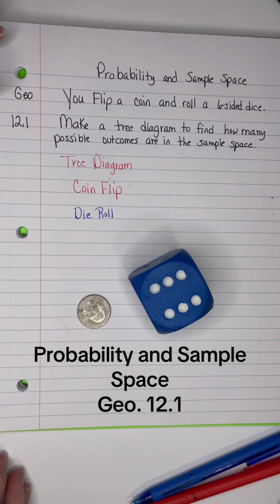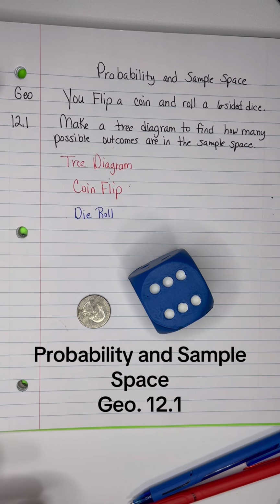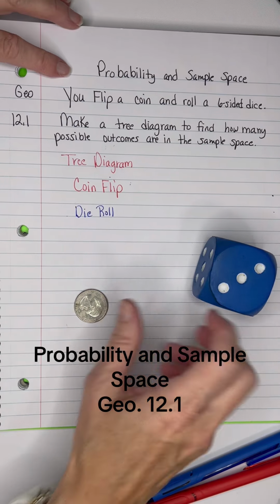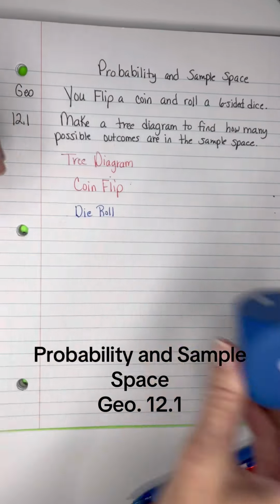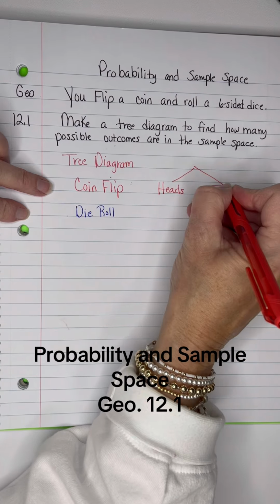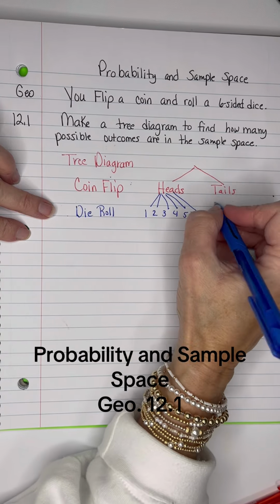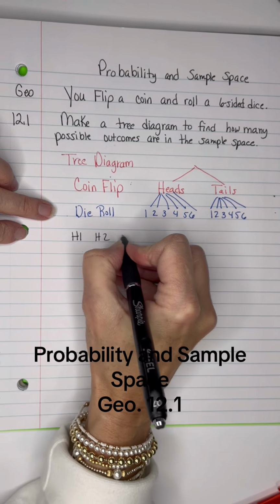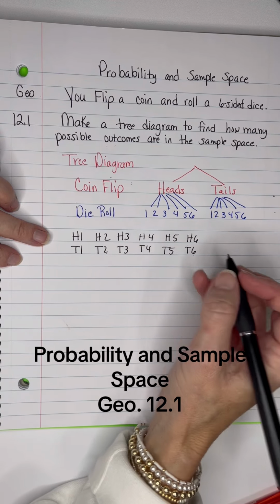Geo. 12.1 Probability and Sample Space